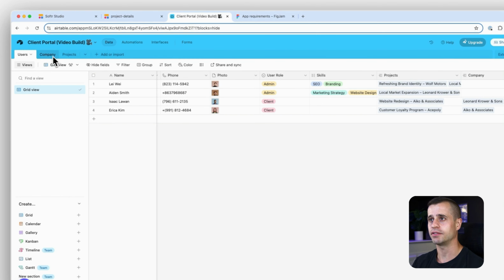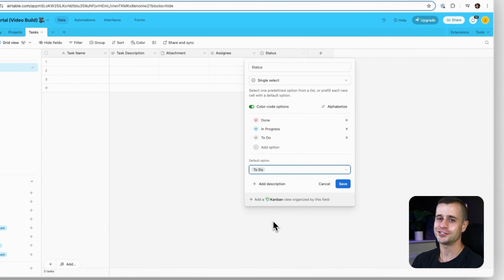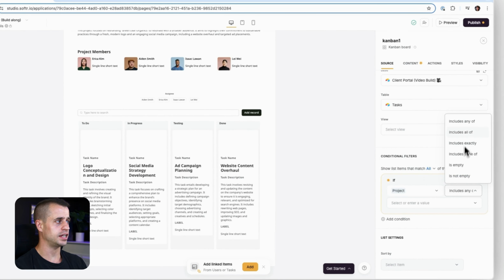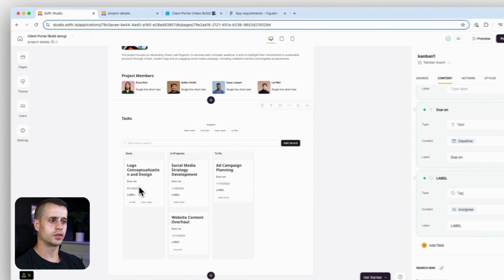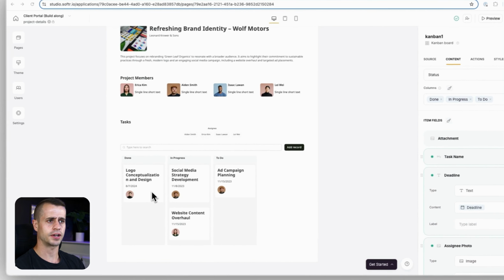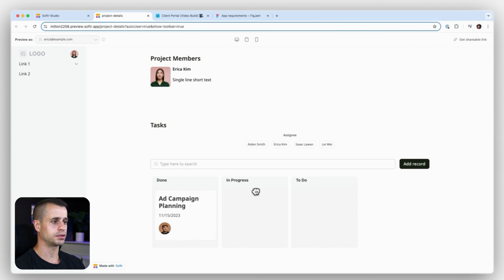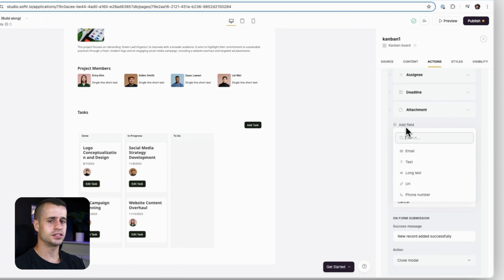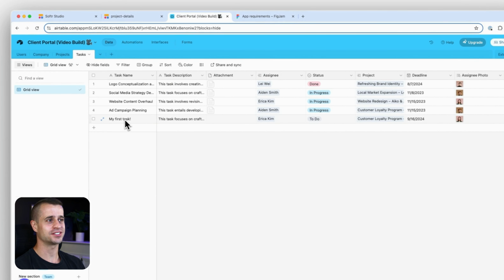Lesson 10: Create Tasks and Add to Projects [Kanban Block]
(lesson 10/19) In this lesson, we delve into creating and managing tasks within a client portal to enhance collaboration between admin and clients. In this session, you'll learn to set up a new Tasks table, define task attributes like name, description, assignees, status, and deadline, and integrate these tasks into a project detail page using a Kanban board. We also cover various functionalities, including task commenting, editing permissions, and using hidden fields to simplify project assignment. This step-by-step guide ensures you optimize task management for a marketing agency's client portal.Join us as we refine the Project Listing page to cater to different user experiences in Softr. Learn how to set conditional filters so clients only see their projects while admins can view all projects. Follow along as we demonstrate these conditional settings and prepare to add task functionality in the upcoming lessons.

⏰ TIMESTAMPS:
00:00 Introduction to Client Portal Tasks
00:58 Setting Up the Database
01:06 Creating and Configuring Tasks
03:30 Adding Tasks to Project Detail Page
04:27 Customizing the Kanban Board
07:27 Editing and Assigning Tasks
08:36 Final Touches and Preview
12:09 Conclusion and Next Steps